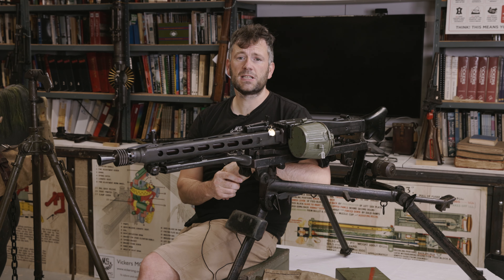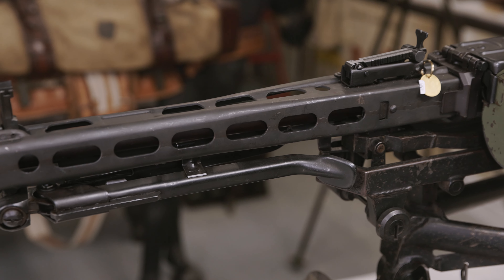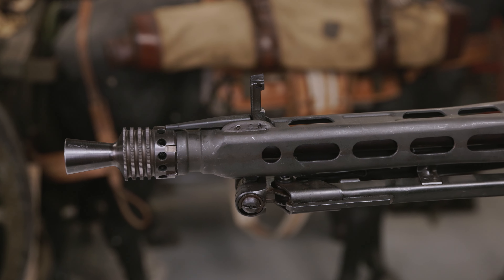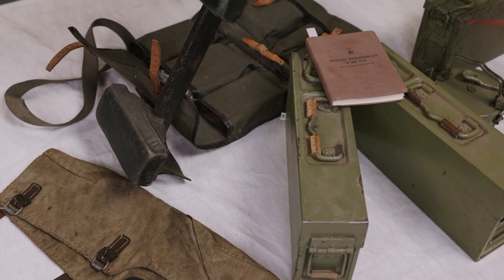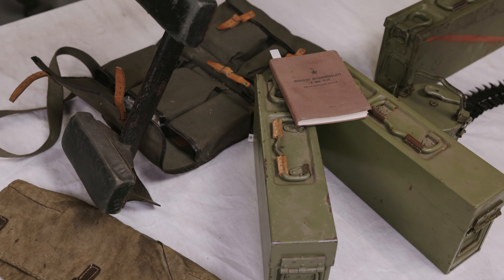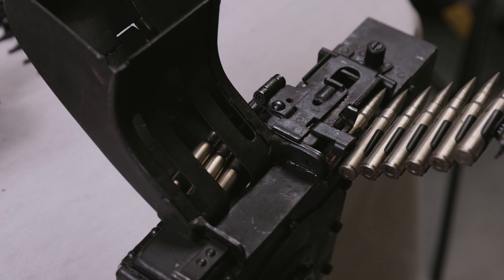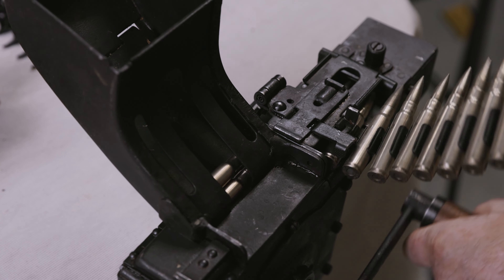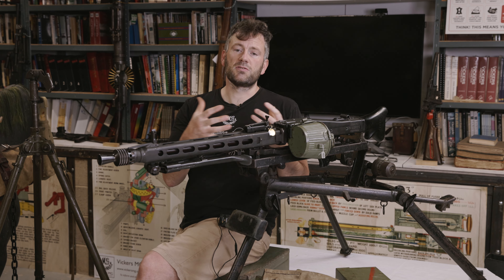Adding an MG42 / M53 to the VickersMG collection!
Join Rich as he explains our latest crowdfunding project to add a German-designed MG42-type machine gun to the Vickers MG Collection & Research Association. This will be incorporated into our ball and blank firing demonstrations and show what the Vickers and Bren were up against during the later part of the Second World War.

and support it!